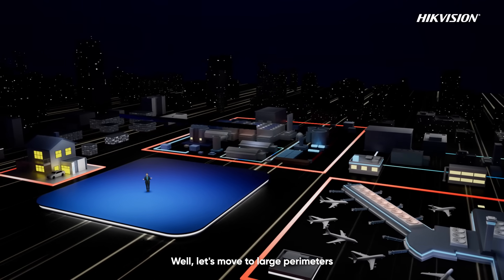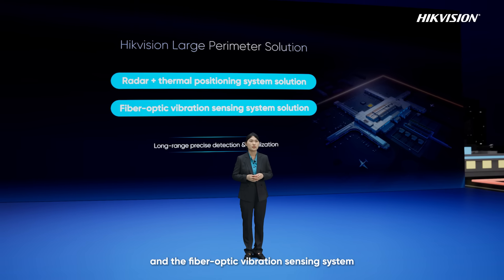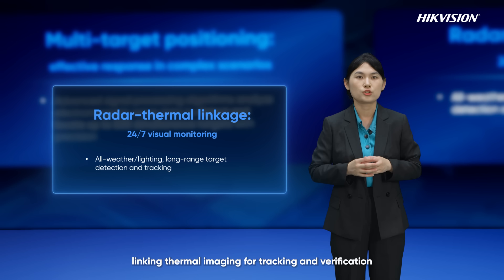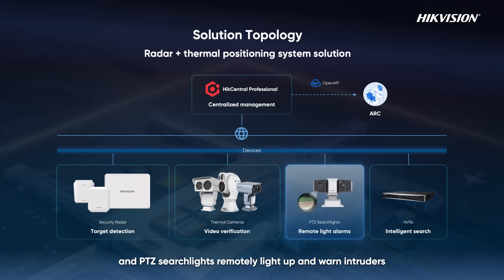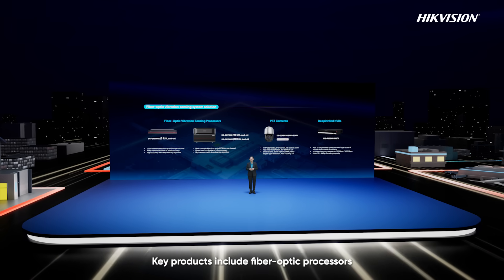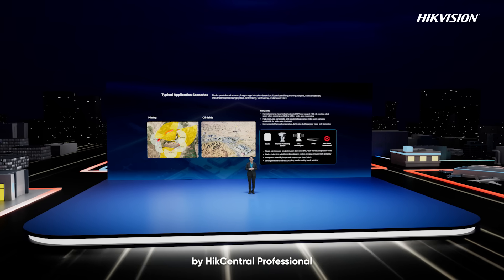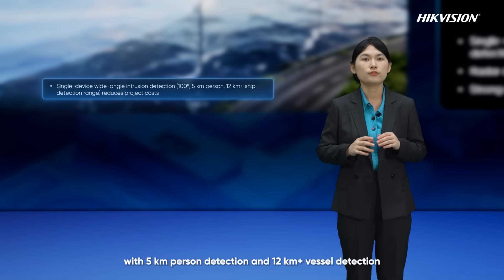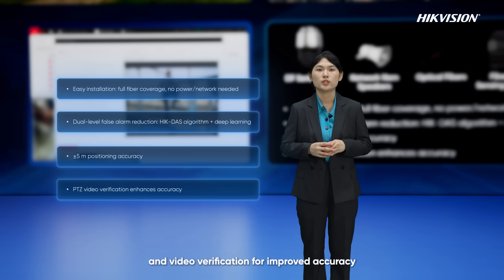Hikvision Intelligent Perimeter Protection Launch Event – Large Perimeter Protection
🌟 We’re proud to announce our Hikvision Intelligent Perimeter Protection solutions! 🚀✨ Protecting large areas like oil fields, airports, and nature reserves just got a whole lot easier! 🌍💪

Say goodbye to costly installations and missed detections. Our innovative radar + thermal positioning system and fiber-optic vibration sensing system ensure accurate detection even in harsh conditions. ❄️🌫️👮♂️

Watch the video and see how we redefine perimeter security and bring peace of mind to expansive environments. 🔒🙌👀📅

Chapter
0:01:38
Hikvision Radar + Thermal Positioning System Solution
0:03:43
Radar + Thermal Positioning System Solution Topology
0:04:17
Hikvision Fiber-optic Vibration System Solution
0:05:48
Application Scenarios